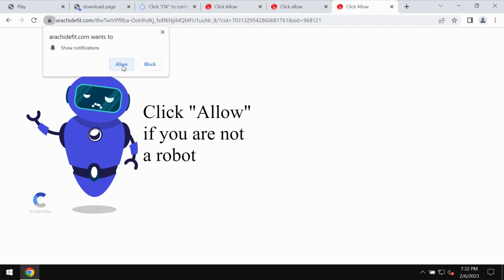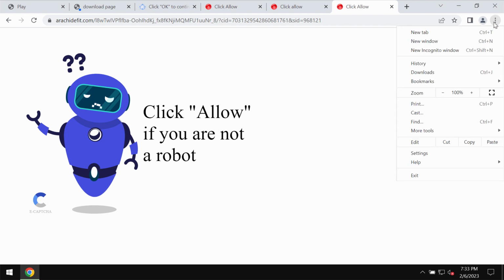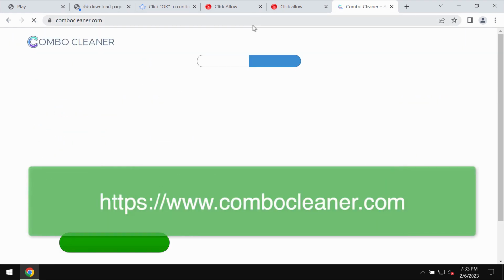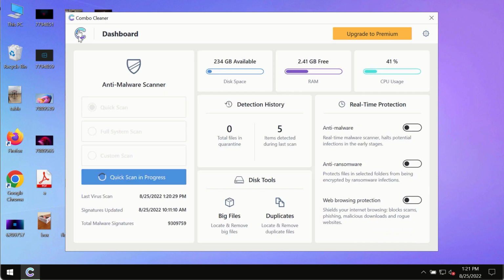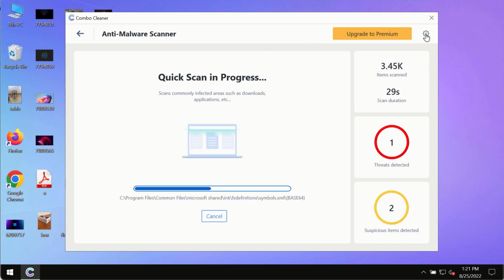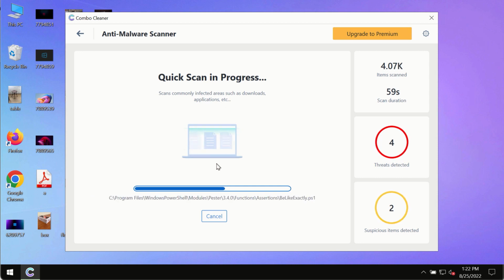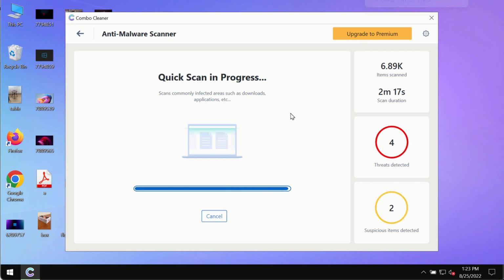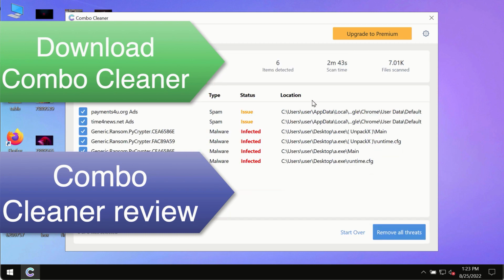Arachidefit.com web push notifications - how to remove?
Arachidefit.com is a junk site that tries to trick its visitors into clicking on a special "Allow" button in order to make them subscribed to a lot of annoying pop-up ads that would be displayed in the form of web push notifications. Don't ever click on the "Allow" button as these pop-ups might suggest. Get rid of them with Combo Cleaner Antivirus via the official or, optionally, follow the manual recommendations rendered in the video tutorial.